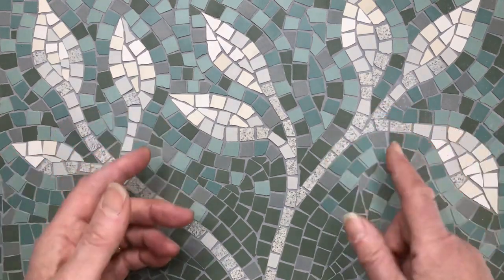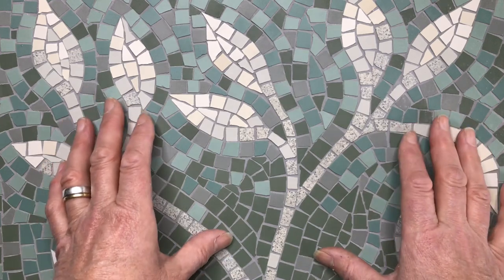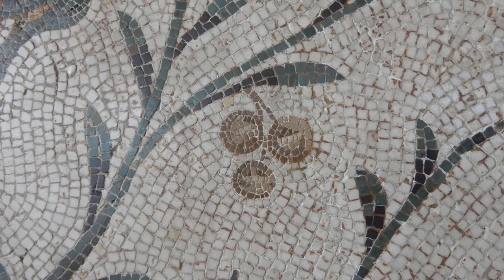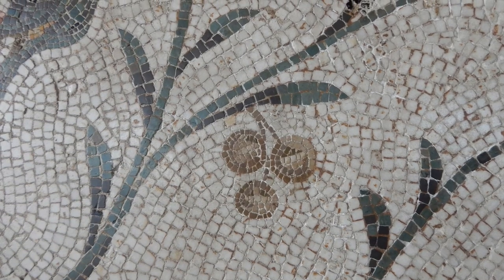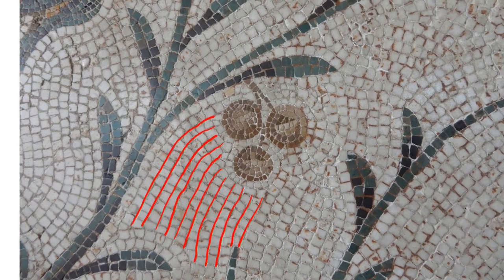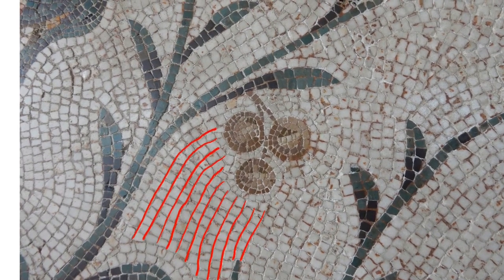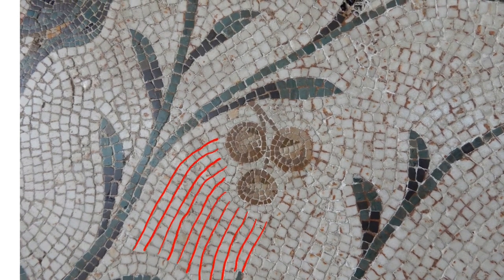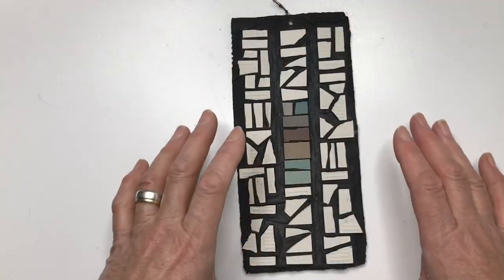THE CLASSICAL RULES OF MOSAIC MAKING - How to Space your Tiles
This short video introduces you to the classical rules of mosaic making by explaining how to space your tiles. The gaps between the pieces in a mosaic are critically important to a successful work. This video leads you through the main points to consider about spacing your tiles/tesserae when you are designing and making your mosaic.

00:00 Introduction
01:19 Spacing is part of the design
01:54 The interstices create lines - classical example
02:26 Keep the spacing consistent or deliberately inconsistent
03:50 Spacing in classical vs contemporary mosaics
05:33 Demo of spacing